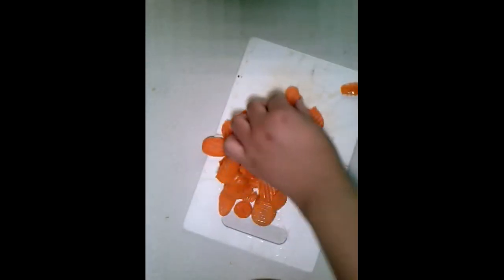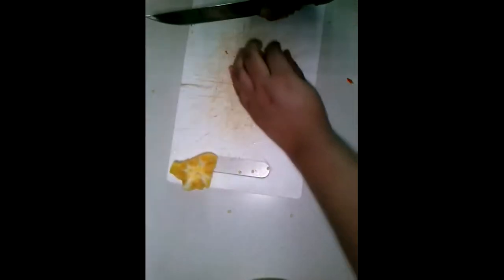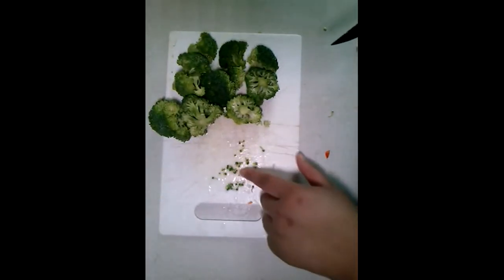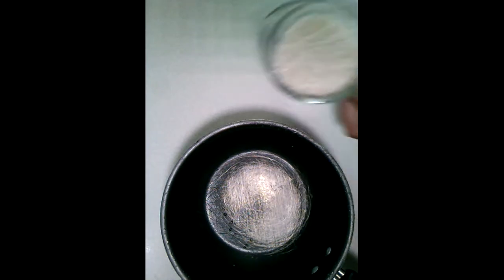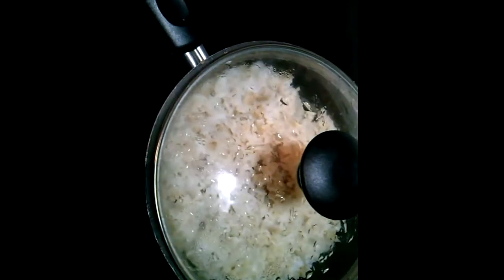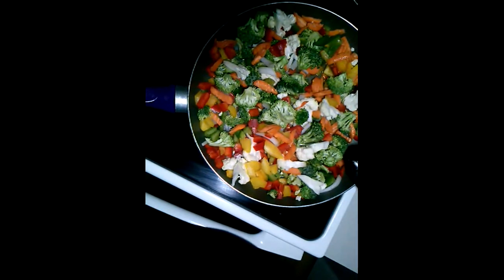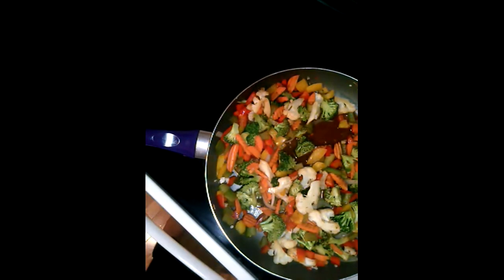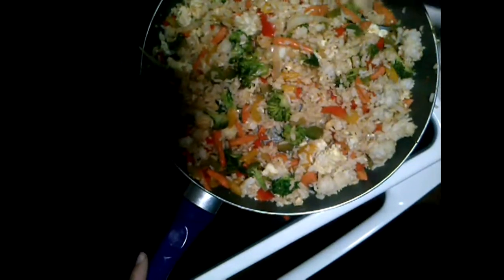VEGGIE STIR-FRY SIDE DISH...RAW BOOGIE STYLE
I wanted to create something that was easy and tasteful...but packed a lot of veggies.
I hope you enjoy and give it a try, Also feel free you add your favorite veggies if you don't like the ones I use.
CHECKOUT
boogienine